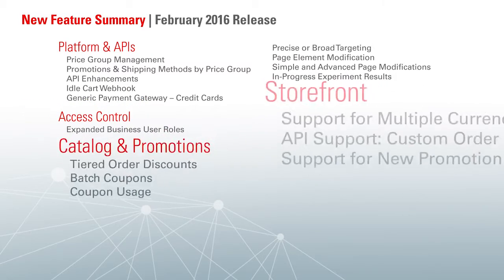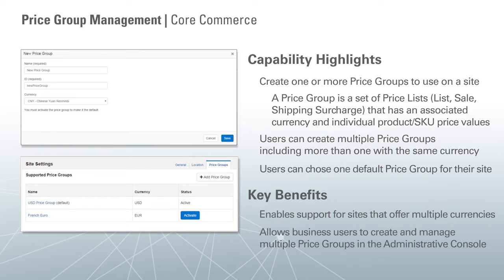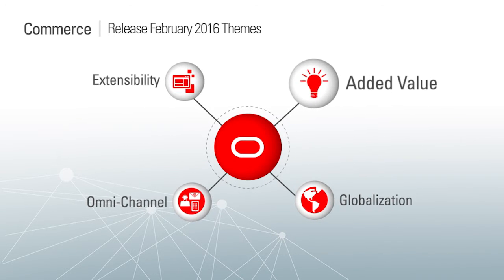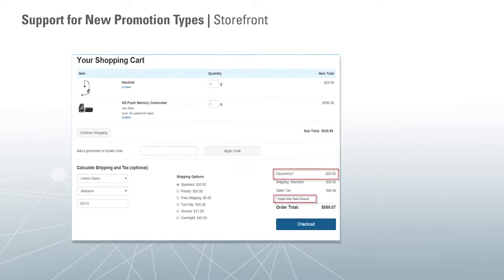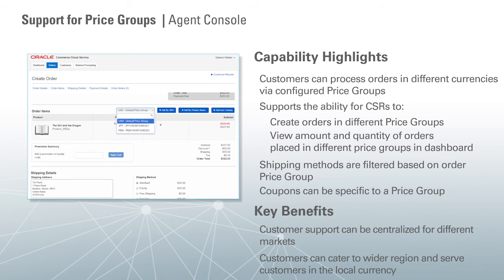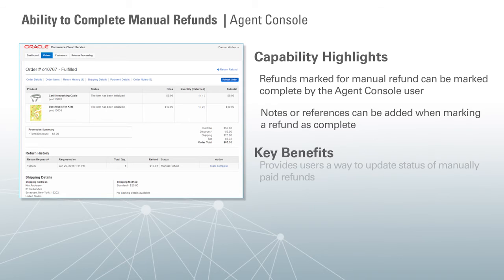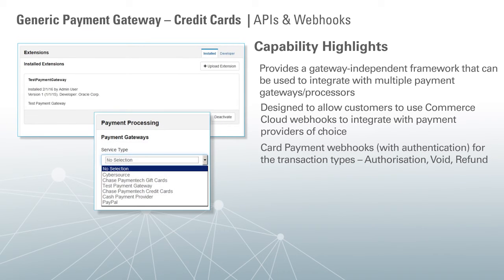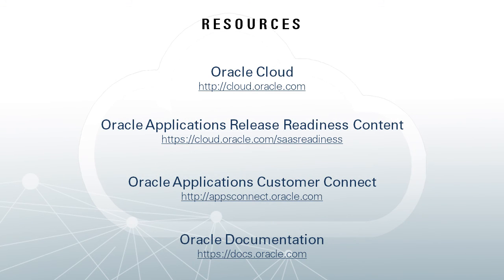Oracle Applications Release February 2016 Spotlight on Commerce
Watch the Release February 2016 spotlight video on top level messages and product themes of Oracle Customer Experience Cloud - Commerce Cloud.